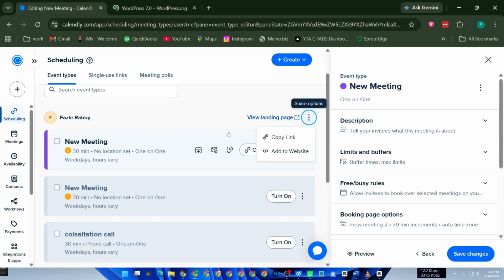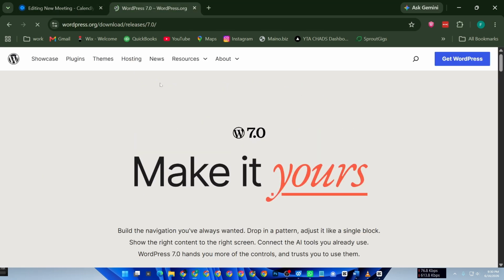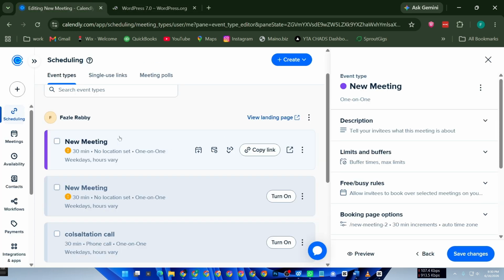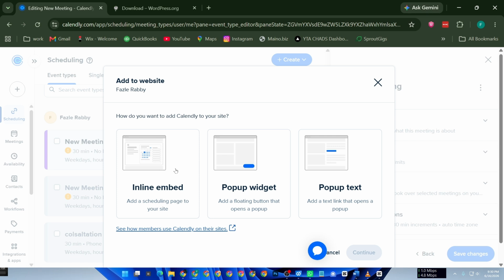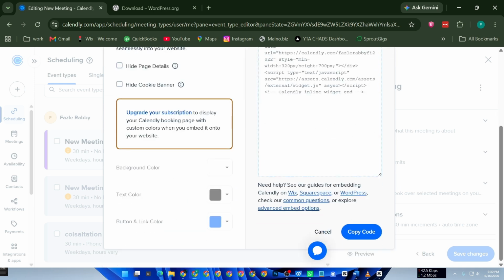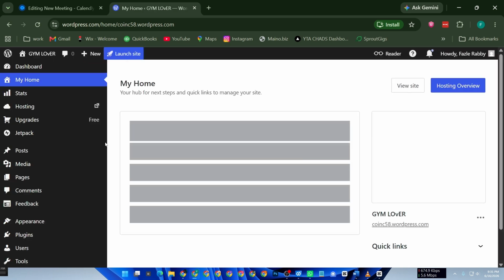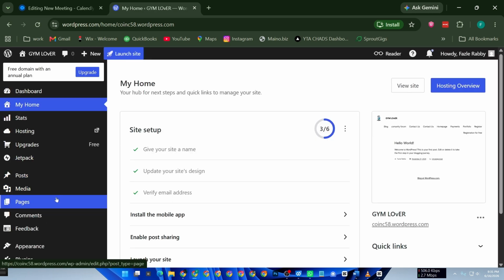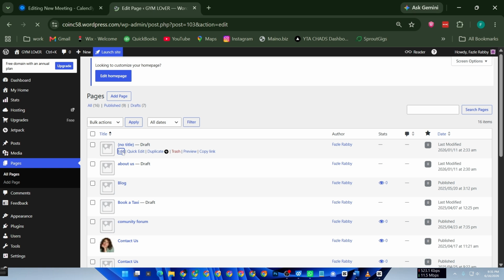How to Add Calendly to WordPress (2026) Step-by-Step Full Guide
Learn how to add Calendly to WordPress with this complete step-by-step guide. In this tutorial, you'll discover how to embed Calendly into your WordPress website using embed code, plugins, or custom blocks. You’ll also learn how to customize your scheduling widget, optimize it for mobile users, and create a seamless booking experience directly on your site. Perfect for bloggers, businesses, coaches, and service providers using WordPress for appointment scheduling.